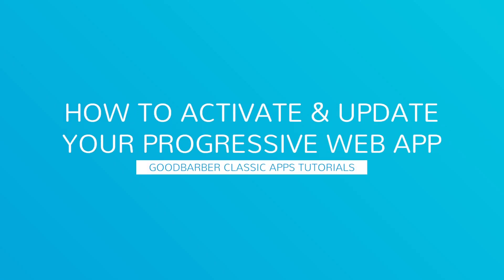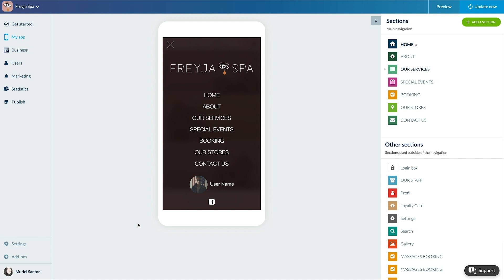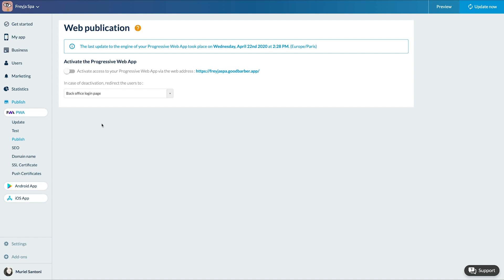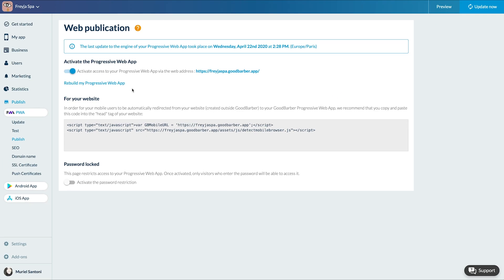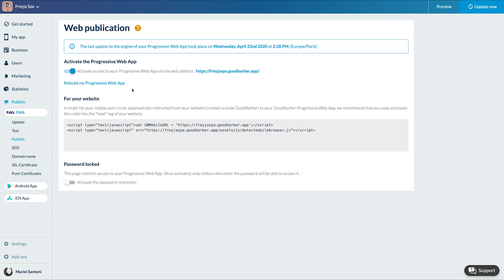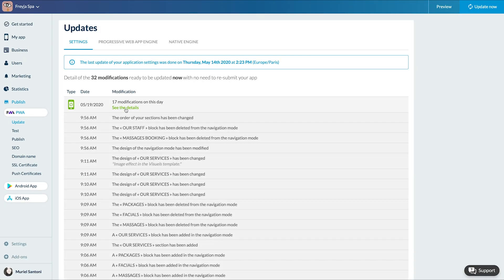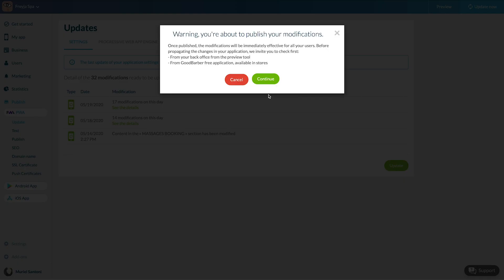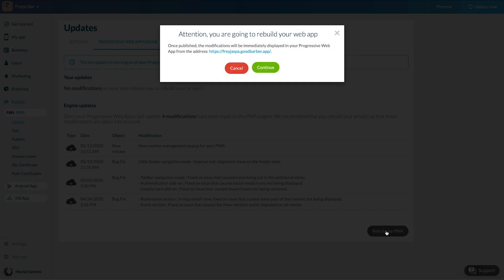How to activate & update your Progressive Web App | GoodBarber Classic Apps Tutorials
Discover in this video how to activate & update your Progressive Web App.

ABOUT GOODBARBER